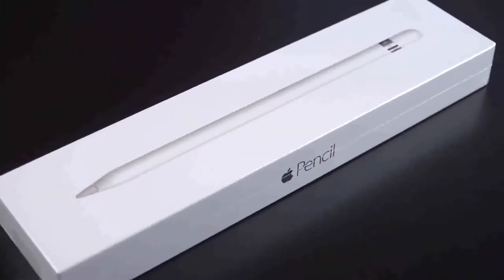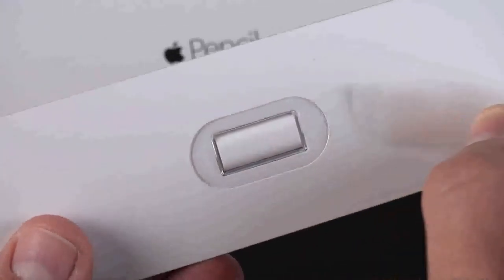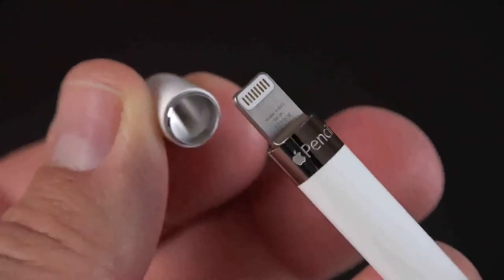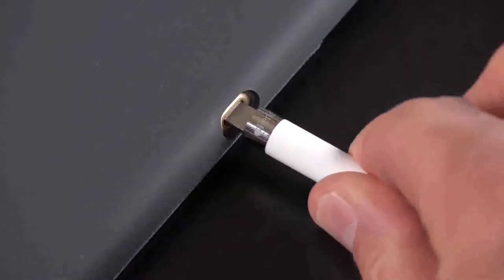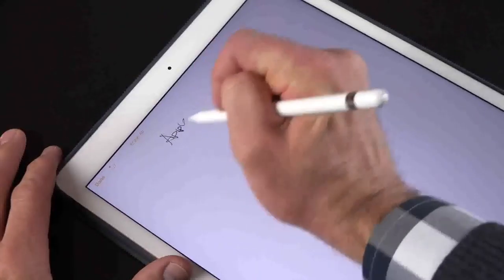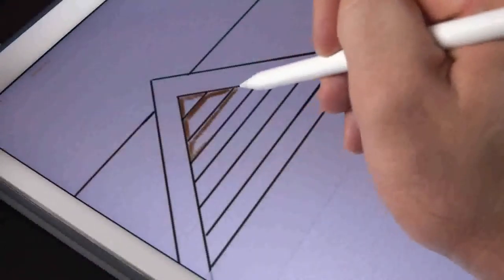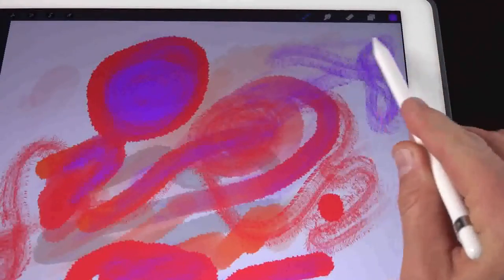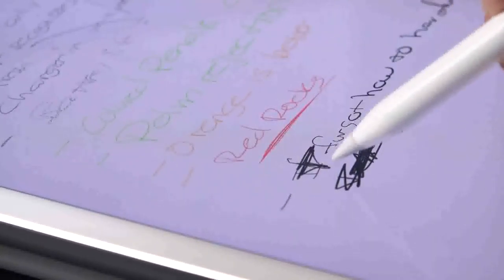Apple Pencil: Unboxing & Review